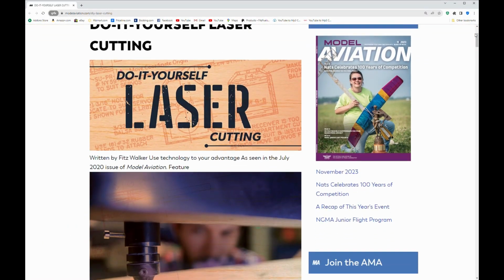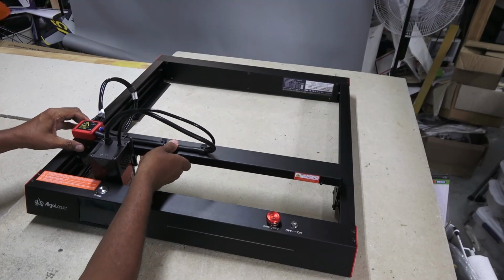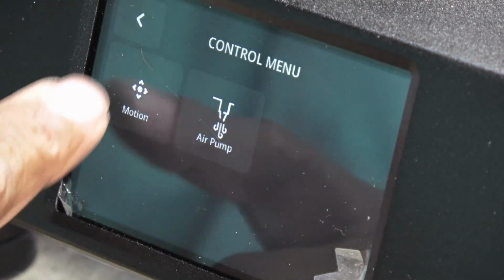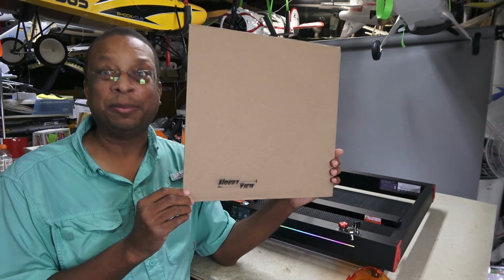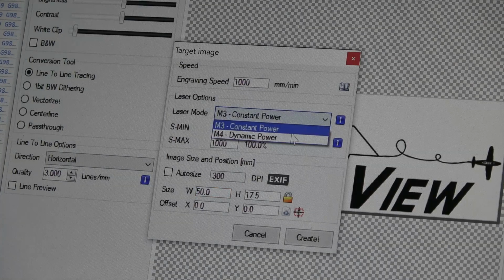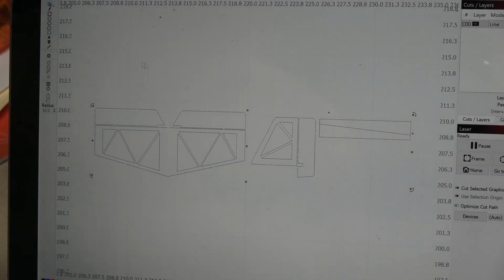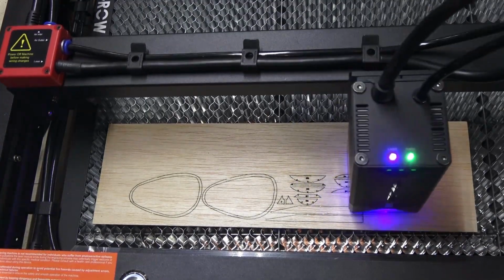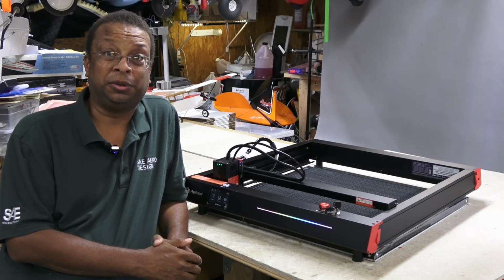Coherent Cutting - AlgoLaser Delta 22W Diode Laser Engraver | HobbyView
A solid state diode laser that can really cut wood? Well let's find out.
AlgoLaser Delta 22W, 22W laser cutter , 20W laser engraver for metal, 20W metal engraver, Smart laser engraver
"Gift：get 10 pieces of plywood and a Lightburn account valued at $70 or Honeycomb Platform.”
HobbyView Viewer Discounts:
HobbyView viewers can get discount if you use the code "HobbyView"

→ Listen to the RC Roundtable Podcast with me and my buddies